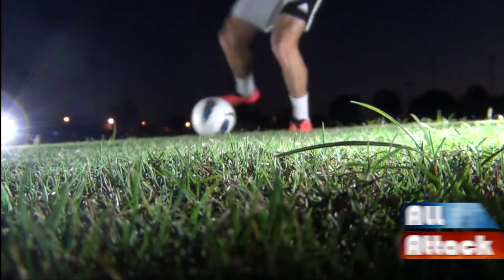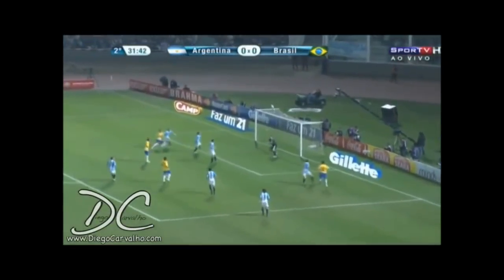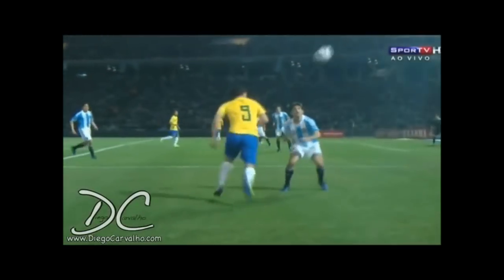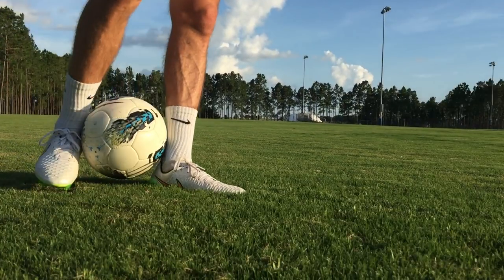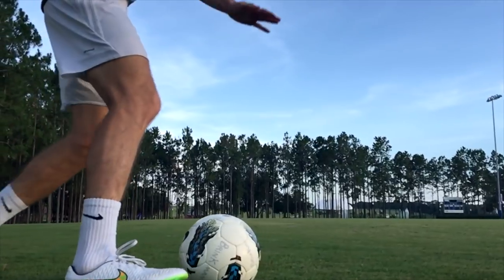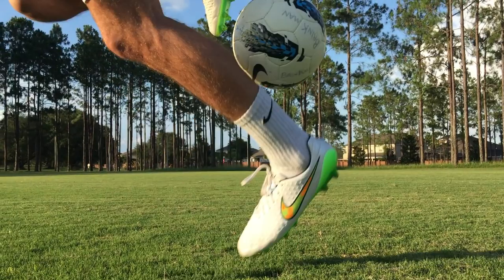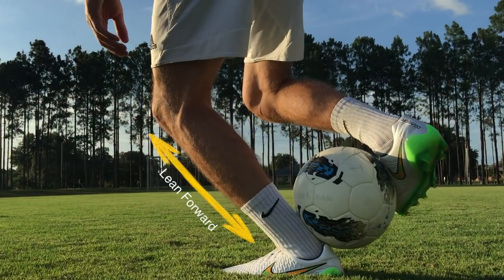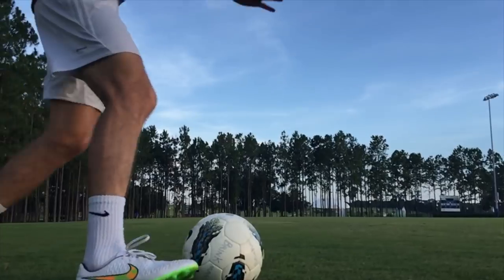Rainbow Flick | Tutorial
Rainbow Flick Tutorial! Learn how to do the Rainbow flick like a Brasilian with this detailed tutorial!

AllAttack is dedicated to showcasing and teaching the attacking skills utilized by the world’s best players. The world’s game has so many variations, there are so many different players with special skill sets, and that’s what makes it so great. Whether it be field intelligence, skill moves, passing, or finishing. Here we weekly break down the world class (or just things we think are cool) attacking attributes.

Camera Man: Dane Brinkman